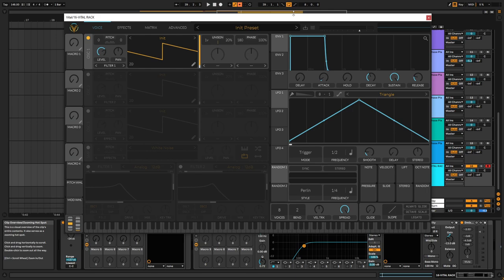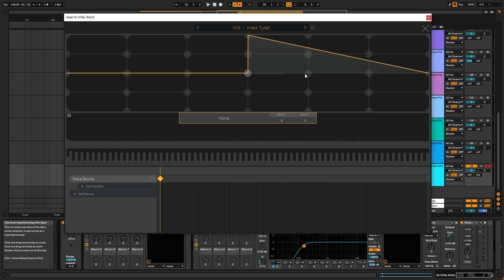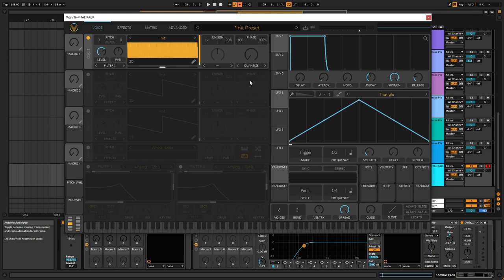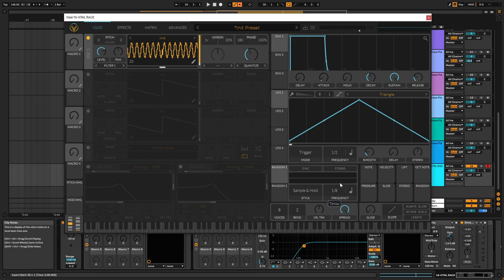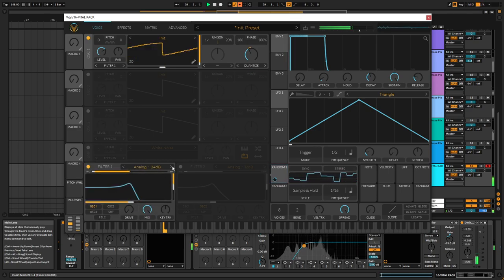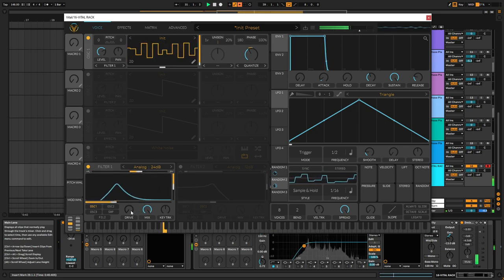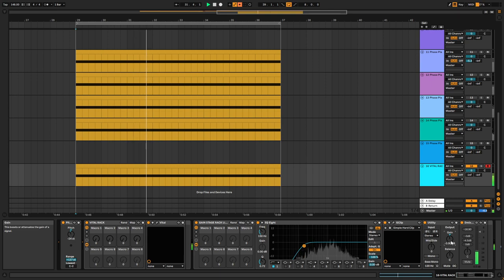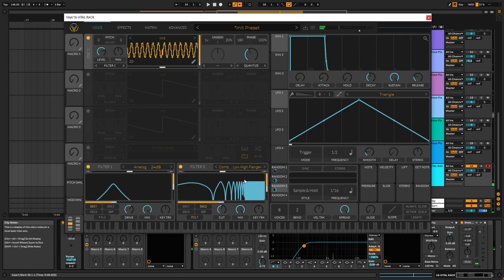8-Bit Formant Lead in Vital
00:00 Intro
00:18 Wavetable Editor
01:08 Quantize
02:40 Effects